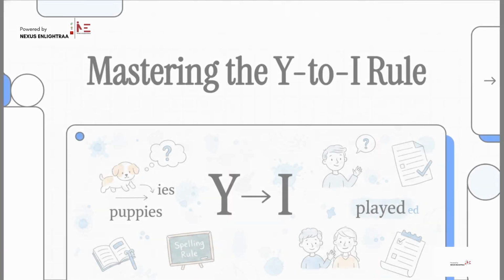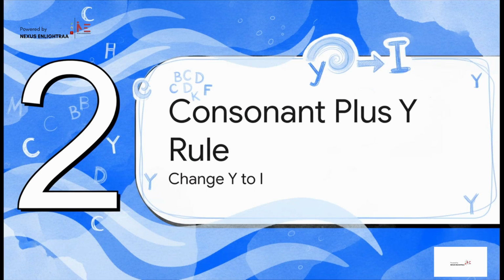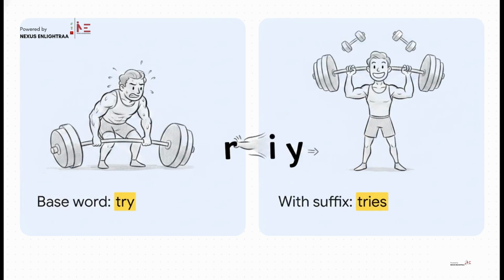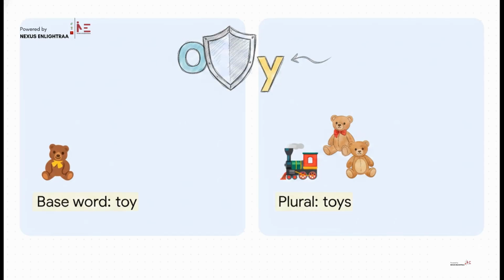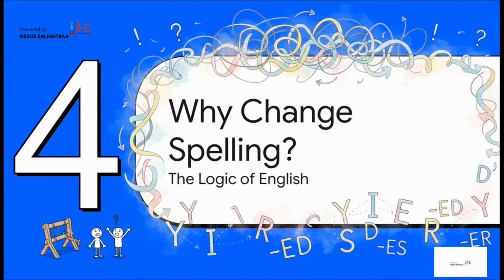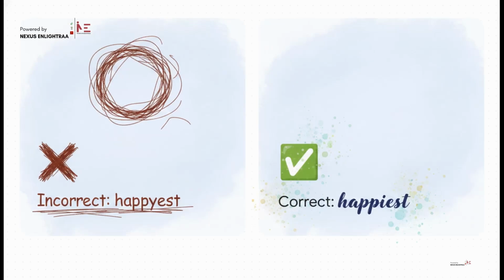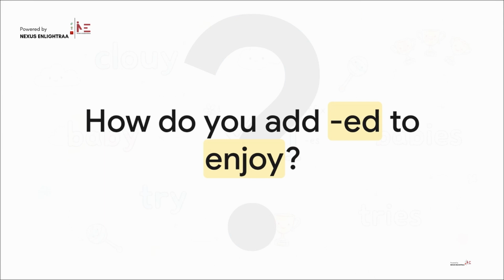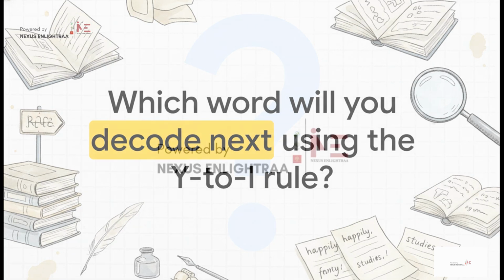Mastering the Y-to-I Rule: Consonant + Y, Vowel + Y & Suffixes Explained | English Faculties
Welcome to English Faculties powered by Nexus Enlightraa — master the Y-to-I Rule and never misspell a suffix again!

This lesson breaks down everything about the letter Y as a semi-vowel, the Consonant + Y Rule (change Y to I before adding -es or -ed), the Vowel + Y Rule (keep the Y), the reason English avoids two I's side by side, and a Mental Anchor Chart to lock it all in — with vivid word-pair visuals and a Pop Quiz challenge.

— Y as a Semi-Vowel: consonant at word starts, vowel in over 70% of English words
— Consonant + Y Rule: change Y to I before adding -es or -ed
— Word transformation: puppy → puppies, carry → carried, baby → babies
— Vowel + Y Rule: keep the Y and add the suffix directly
— Word transformation: play → played, toy → toys
— Why English avoids two I's next to each other (the II rule)
— The Y-to-I rule covers 70–85% of English words with Y endings
— Mental Anchor Chart: Consonant + Y = Change to I • Vowel + Y = Keep the Y
— Pop Quiz: baby → babies challenge

⏱️ TIMESTAMPS
00:00 – Mastering the Y-to-I Rule intro
00:30 – Y as a Semi-Vowel explained
01:00 – Consonant + Y Rule: change Y to I
01:30 – puppy → puppies transformation
02:00 – carry → carried transformation
02:30 – Vowel + Y Rule: keep the Y
03:00 – play → played: ay + suffix
03:30 – Why no two I's next to each other
04:00 – 70–85%: how common is this rule?
04:30 – Pop Quiz Time! Test your knowledge
05:00 – baby → babies challenge
05:30 – Mental Anchor Chart summary
06:00 – Which word will you decode next?

📝 SOUNDS / FORMULAS / CONCEPTS COVERED
🔵 Semi-Vowel Y: consonant at word start (yellow, yawn) • vowel in 70%+ of words (baby, cry)
🔵 Consonant + Y Rule → change Y to I: puppy→puppies • carry→carried • baby→babies
🔵 Vowel + Y Rule → keep the Y: play→played • toy→toys
🔵 II Avoidance Rule: English spelling avoids two I's side by side

📘 EXAMPLE WORDS FROM THE VIDEO
puppy • puppies • carry • carried • baby • babies • play • played • toy • toys • yellow • yawn • happily • funny • studies

👍 Like this video if the Vowel + Y exception surprised you!
📤 Share with a student who always gets confused adding -es and -ed!

📌 ABOUT ENGLISH FACULTIES — NEXUS ENLIGHTRAA
Through clear explanations, visual charts, story-based teaching, and real example words, every video in this series makes English pronunciation and grammar simple, practical, and enjoyable. Whether you are a student, a working professional, or simply someone who wants to speak English with confidence — English Faculties is built for you.